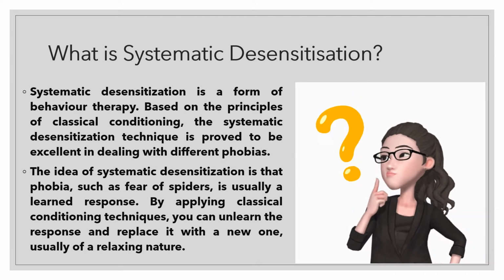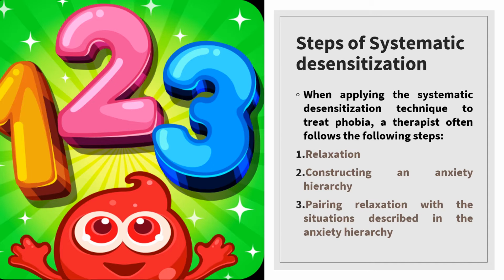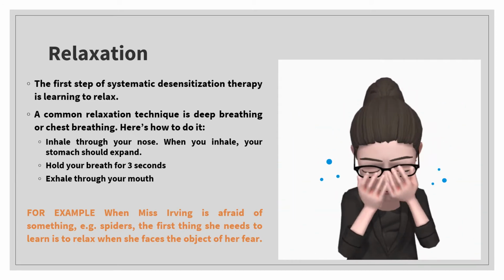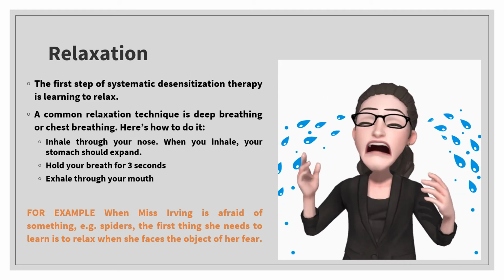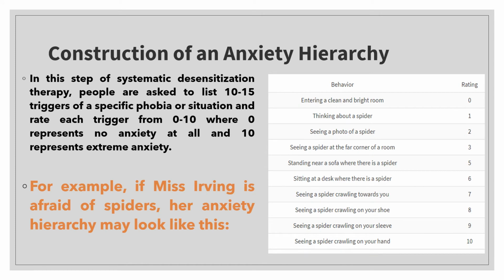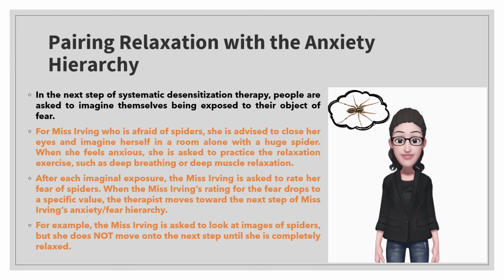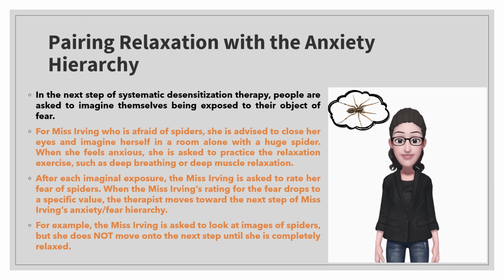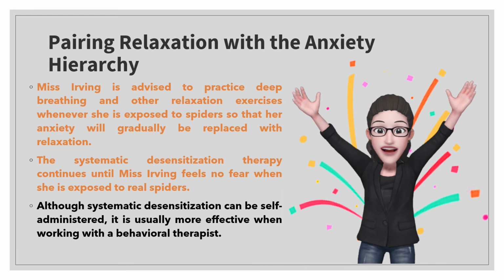Miss Irving Explains Systematic Desensitisation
FGSC Remote Learning
VCE Year 12 Psychology
Systematic Desensitisation
Phobias